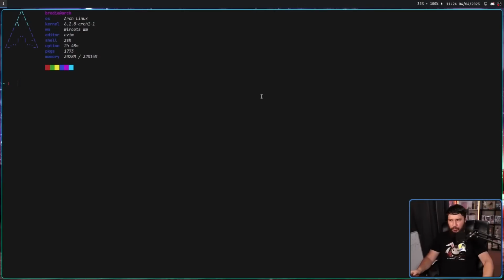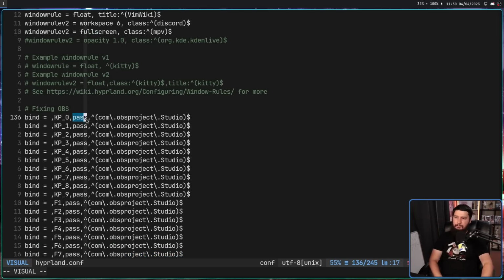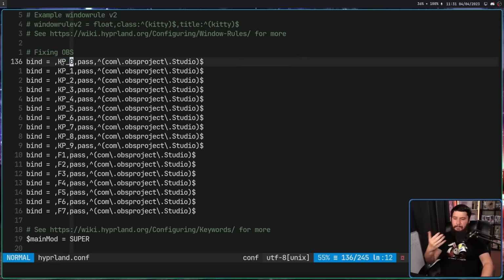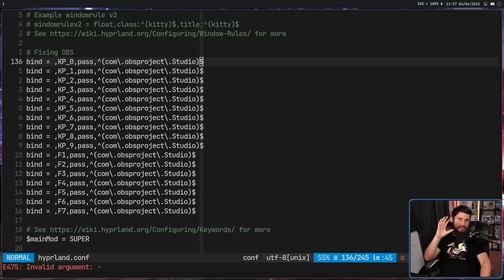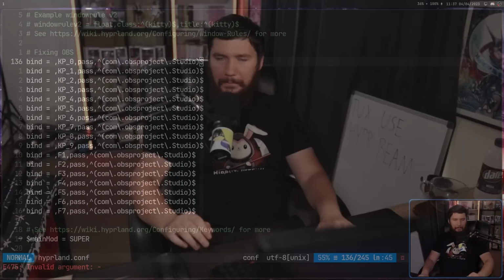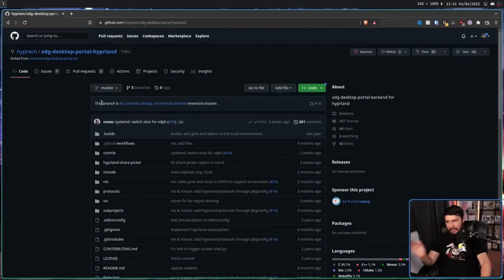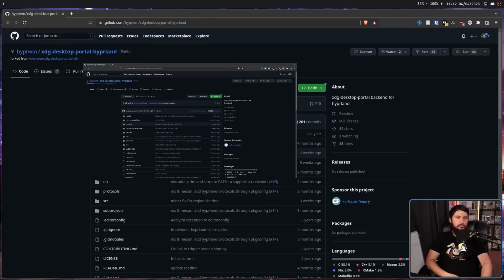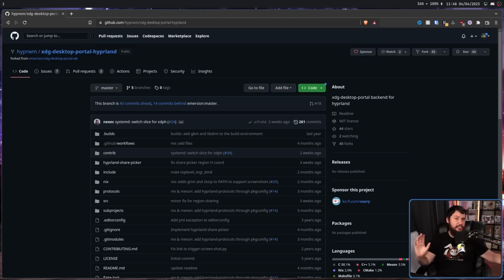Switching To Wayland: Why I'm Daily Driving Hyprland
It's been quite a while since I last used Hyprland but this time I'm doing it a bit different, this time I'm going to be daily driving it exclusively to see if Wayland is actually going to be viable to run in the long run

Credits
🎨 Channel Art:
Profile Picture: